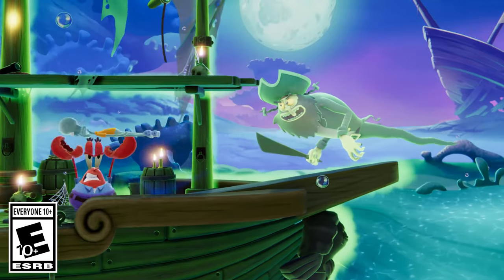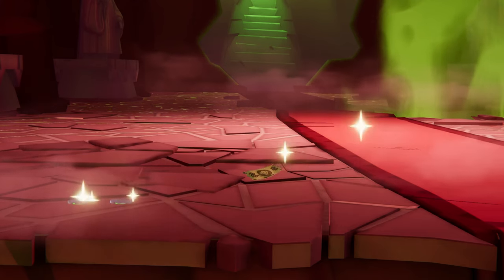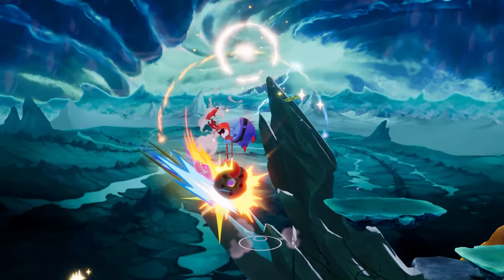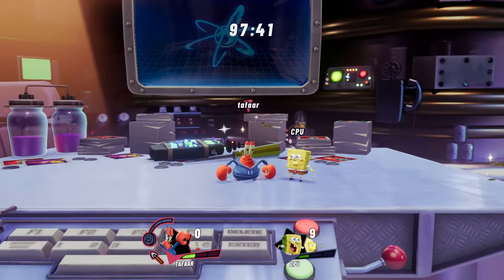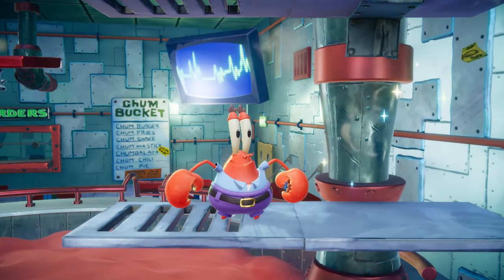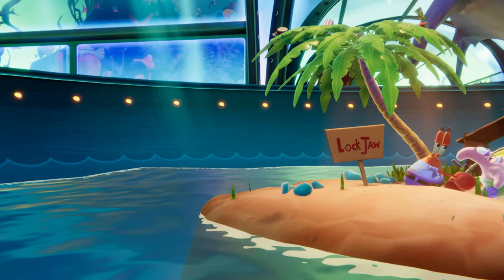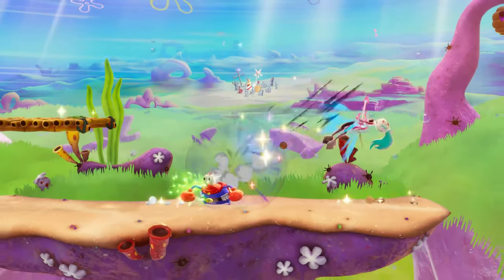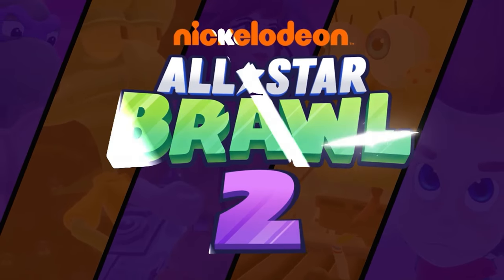Nickelodeon All-Star Brawl 2 - Official Mr. Krabs Spotlight Trailer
Watch the latest trailer for Nickelodeon All-Star Brawl 2 to see Mr. Krabs of Spongebob Squarepants fame in action as he joins the brawl. Get a breakdown of what you can expect from Mr. Krabs, including the character's abilities and more. Mr. Krabs in Nickelodeon All-Star Brawl 2 is available now on Nintendo Switch, PlayStation 4, PlayStation 5, Xbox One, Xbox Series X/S, and PC.